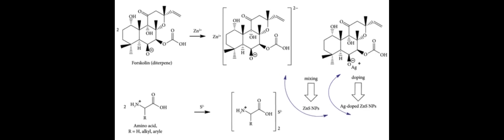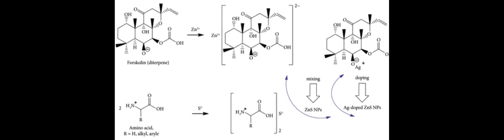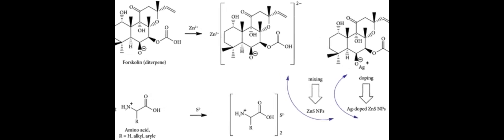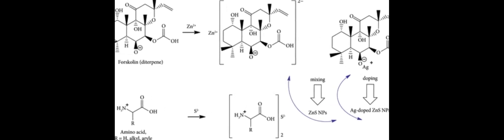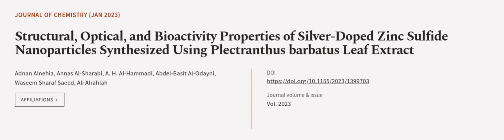Structural, Optical, and Bioactivity Properties of Silver-Doped Zinc Sulfide Nanopart... | RTCL.TV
### Keywords ###

### Article Attribution ###
Title: Structural, Optical, and Bioactivity Properties of Silver-Doped Zinc Sulfide Nanoparticles Synthesized Using Plectranthus barbatus Leaf Extract
Authors: Adnan Alnehia, Annas Al-Sharabi, A. H. Al-Hammadi, Abdel-Basit Al-Odayni, Waseem Sharaf Saeed ,and Ali Alrahlah

### Video Timestamps ###
0:00:00 - Summary
0:01:01 - Title
0:01:07 - Outro
0:01:12 - End